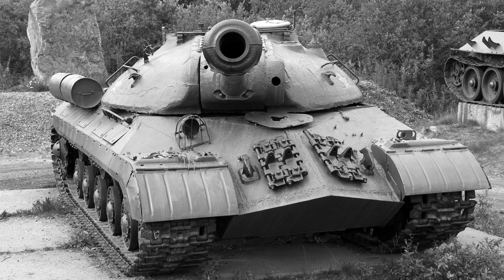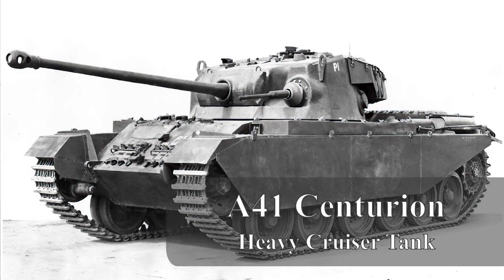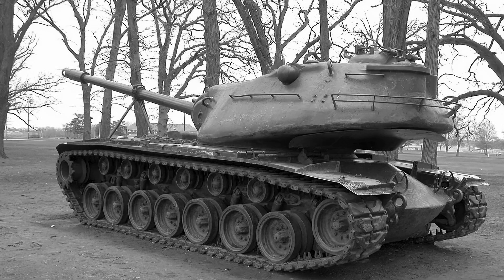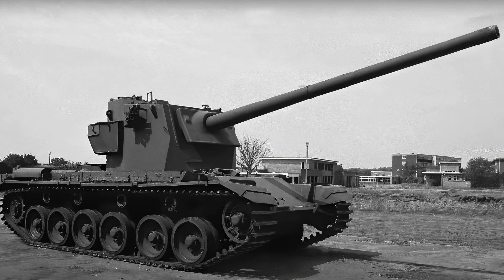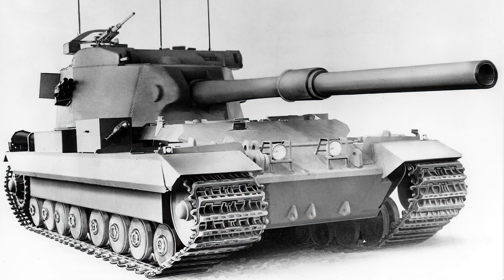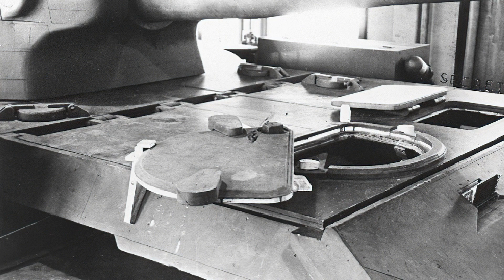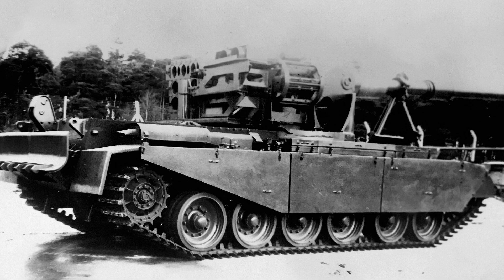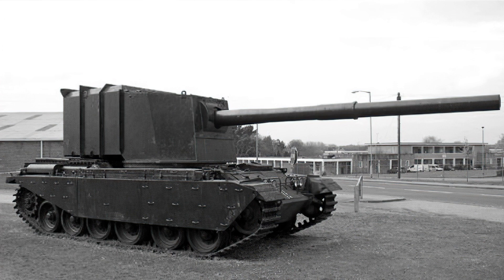FV215, FV4005, FV214 Conqueror, FV221 Caernarvon, A41 Centurion - Development of Post WW2 Tanks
In this video, we are discussing the development of the FV215, FV4005 heavy anti-tank projects, as well as FV214 Conqueror, FV221 Caernarvon, and the A41 Centurion. Looking at the background, requirements, and people involved as well as the vehicles in service at the time.

Topics:
0:00 - Introduction
0:56 - IS3 Soviet Heavy Tank
1:27 - A34 Comet (In the Finnish service)
1:52 - M103 American Heavy Tank
2:13 - FV214 Conqueror - British Heavy Tank
2:34 - A45 Universal Tank -British Capital Tank
2:57 - Churchill Mk 1 - British Infantry Tank
3:21 - A41 Centurion - Heavy Cruiser Tank
4:19 - FV201 AVRE - Wooden Mockup
4:48 - Centurion Mk 5/3 - 20pdr Type B barrel
5:11 - M41 Walker Bulldog - 76mm Light Tank
5:36 - M47 Patton - 90mm Medium Tank
5:58 - M103 Prototype - 120mm Heavy Tank
6:25 - FV221 Caernarvon - 20pdr Medium Gun Tank
6:46 - FV221 / FV214 - With Windsor Turret
7:12 - FV214 - Wooden Concept Turret
7:38 - FV214 - Turret Construction
8:07 - FV4004 Conway - 120mm Heavy Gun Tank
8:41 - FV221 Caernarvon - 20pdr Medium Gun Tank
9:35 - FV4010 - Concept Test Rig
10:03 - Malkara Missile - ATGM HESH
10:24 - Blacker Bombard - HESH 1941
10:41 - Project Minotaur - 180mm Tank Concept
11:28 - FV4005 Stage II - 183mm Heavy Anti-Tank
11:58 - FV215 - Wooden Concept Model II
12:23 - FV215 - Wooden Concept Model I
12:55 - FV215 - Full-Size Wooden Mockup
13:20 - BL 7.2-inch Howitzer - Heavy Field Gun
13:50 - FV215 Model I - Showing Rear Doors
14:41 - FV215 Mockup - Showing Engine Access
15:04 - FV215 Stage I - Concentric Recuperator
15:34 - FV215 Stage I - Showing Magazine Rack
16:00 - FV214 Mantlet - After 183mm Strike
16:19 - FV214 Range Target - Showing Strike and Spalling
16:59 - FV215 Stage I - Showing Drum Magazine
17:50 - FV4005 Stage II - 183mm Heavy Anti-Tank

Sources:
Bovington Tank Museum - Archives
Visual Inspection by Ed Francis (Armoured Archives team)